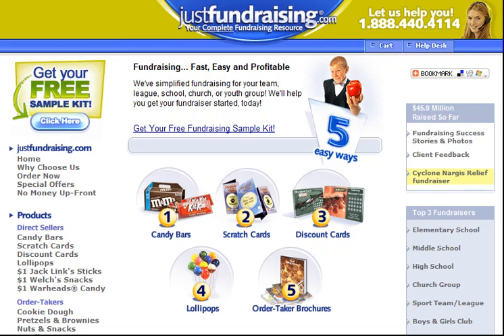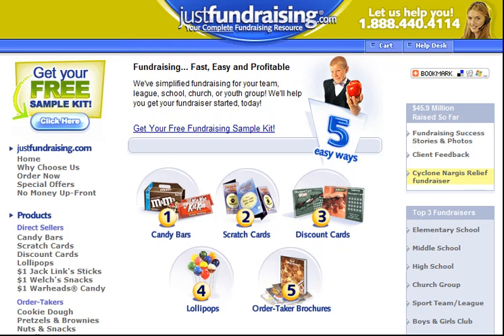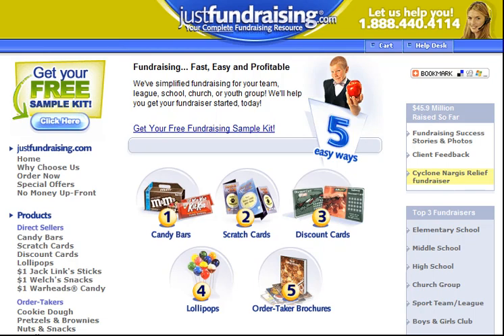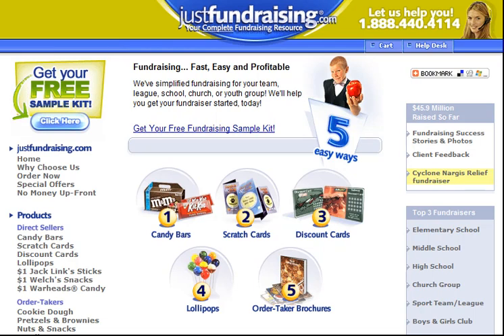Run a Successful Cookie Dough Fundraising Campaign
Who doesnt love the smell of fresh baked cookies in the oven? This is a very simple and profitable fundraiser for you.